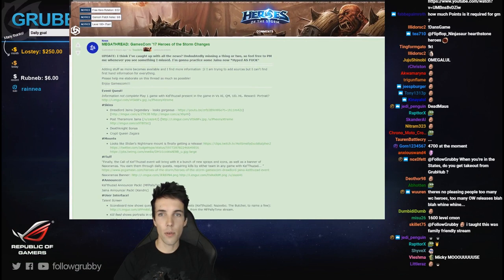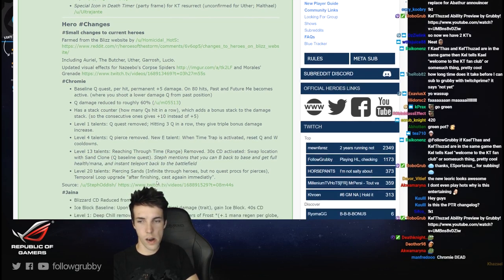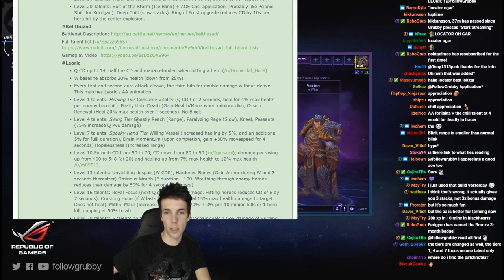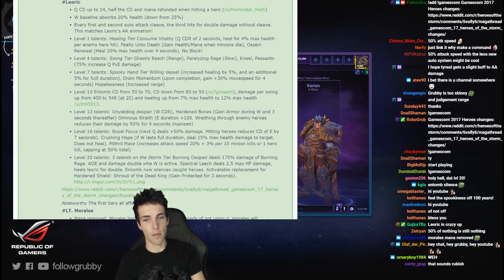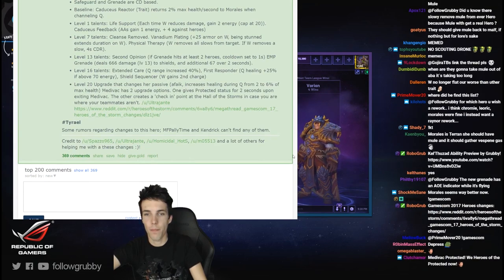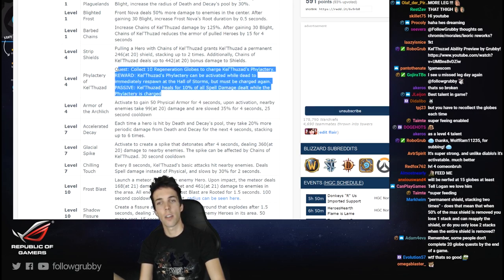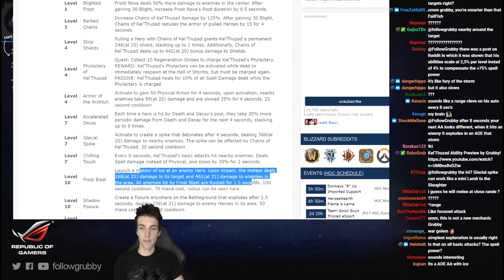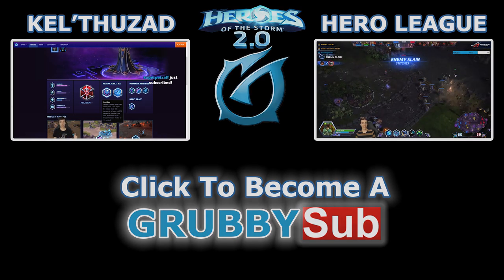Grubby | Heroes of the Storm 2.0 - Kel'Thuzad Talent Review + Hero Changes and UI Updates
A lot of great updates coming to Heroes of the Storm announced around Gamescom.  Last year at Gamescom brought us Zarya and Alarak.  I can't wait to see Kel'thuzad in action and what else is in store this year! (Streamed on 22-Aug-2017)